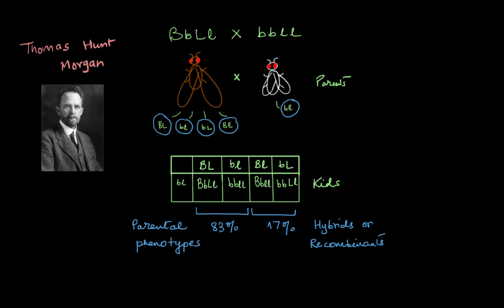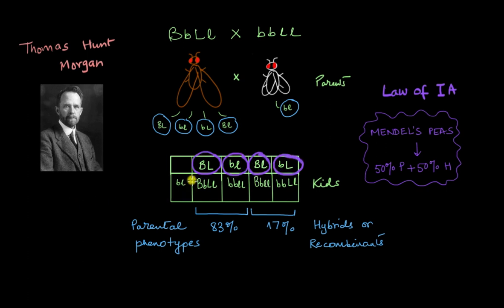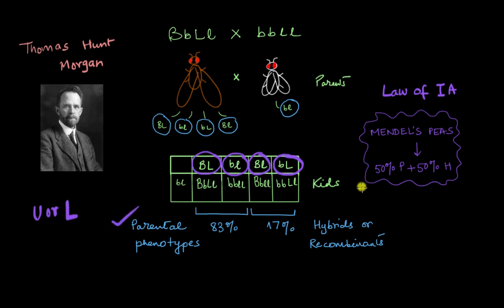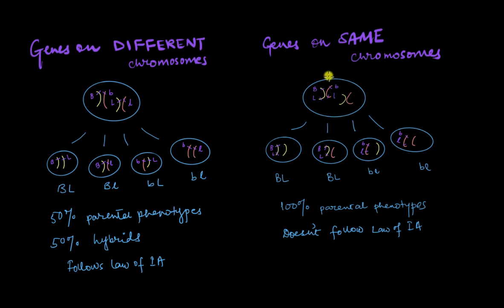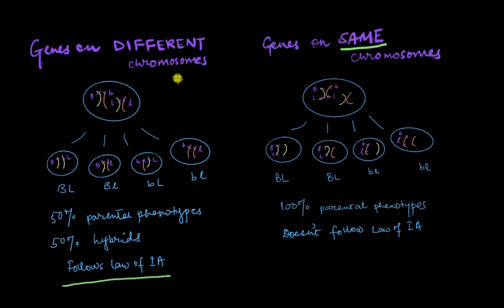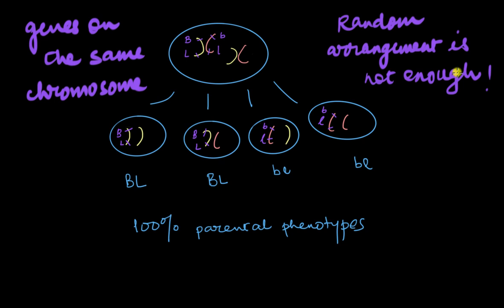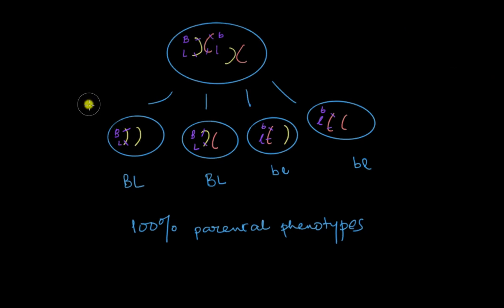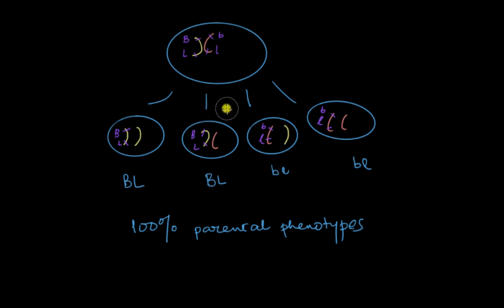Chromosomes, linkage and recombination - Part 2 | Principles of Inheritance | Biology | Khan Academy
In this video, we will continue investigating Morgan's weird fruit fly cross and figure out how to get hybrids even when the genes are on the same chromosome.